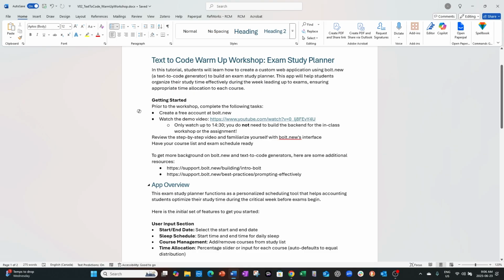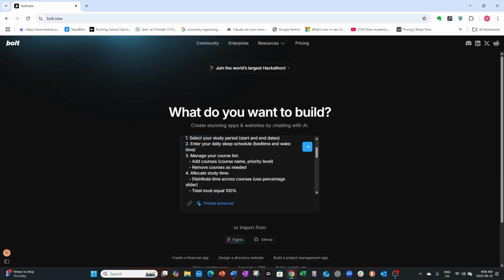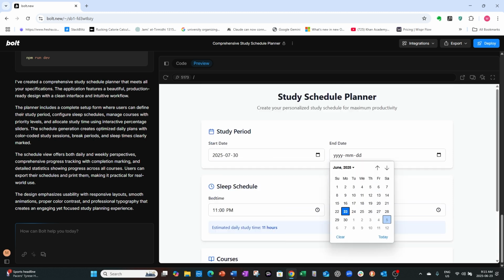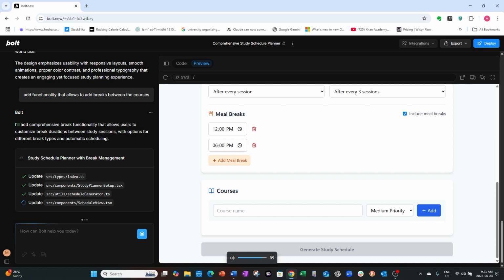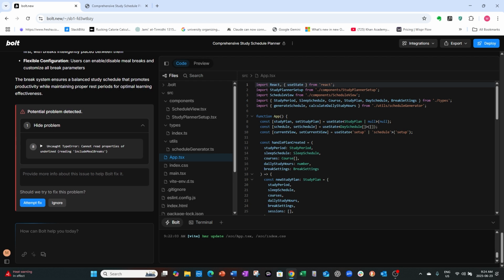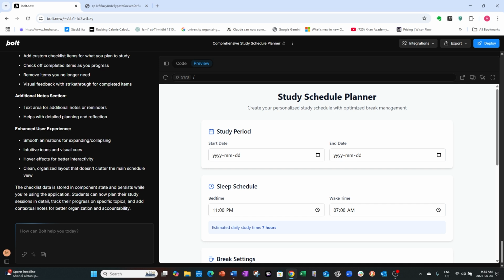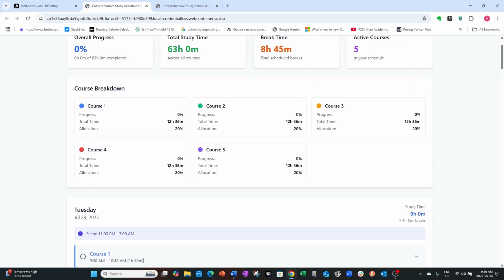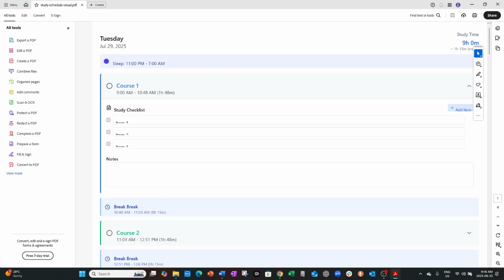Vibe Coding with Bolt.new Tutorial: Building Your Exam Planner App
Learn how to build dynamic web applications using vibe coding methodology through an iterative development approach with Bolt.new platform. This comprehensive tutorial walks you through creating a study planner application that demonstrates the core principles of starting with minimal requirements and progressively enhancing functionality. The example project covers building an exam schedule generator that processes course information, automatically distributes study time, includes break intervals, and generates personalized study checklists with PDF export capabilities, while troubleshooting and fixing issues in real-time to prepare students for developing more complex applications like invoice generators.